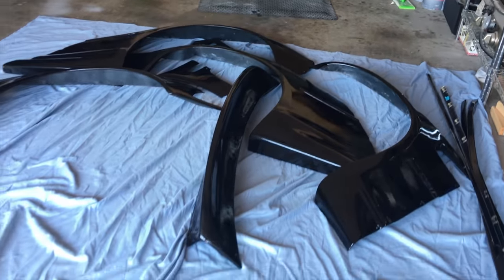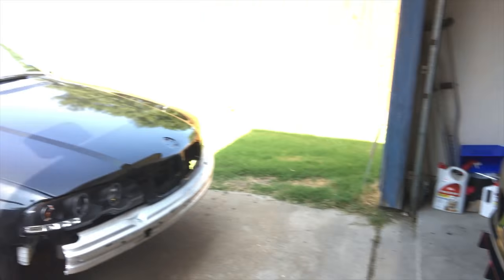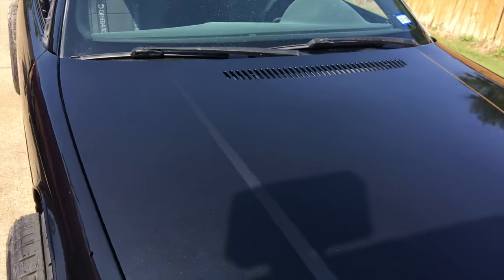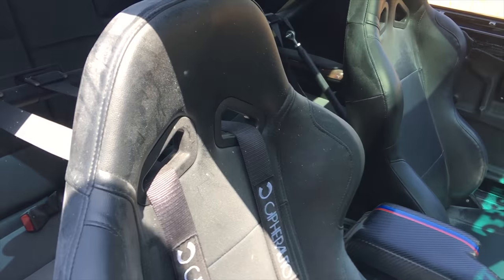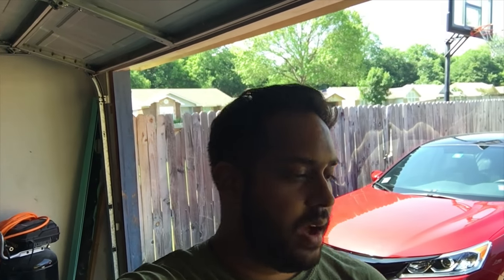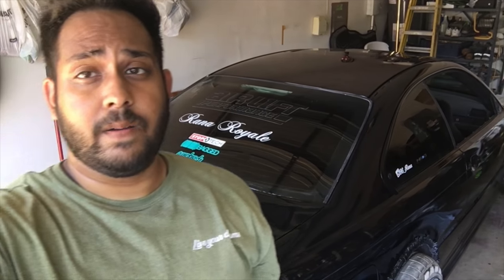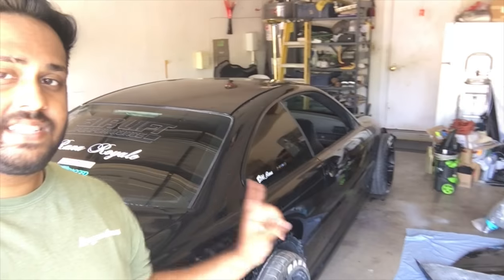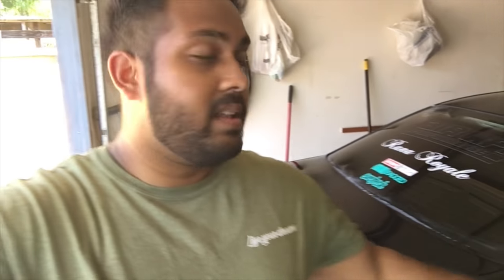BMW Paint Reveal!!!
Welcome back everyone to another video! Wanted to show you the new paint on the BMW! It is a Black metallic, and looks amazing!

Spocom - June 2nd 2018
Dallas Market Hall
5PM-10PM

CF Charities - June 10th 2018
Wells Fargo Center in PA
10AM- 2PM

New Company!